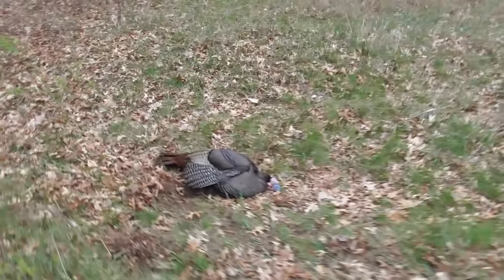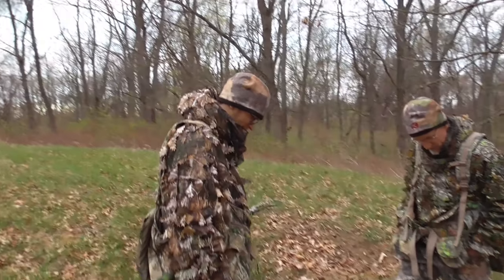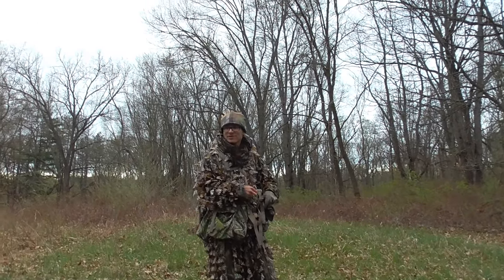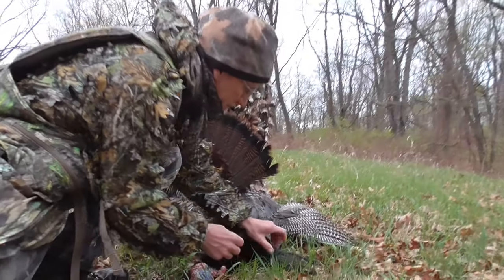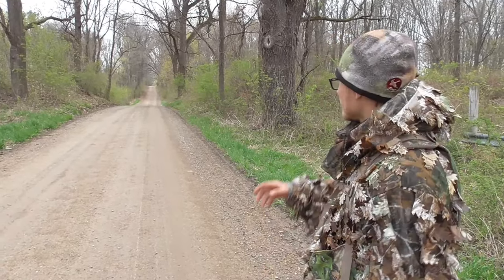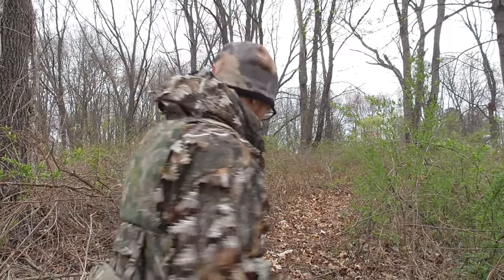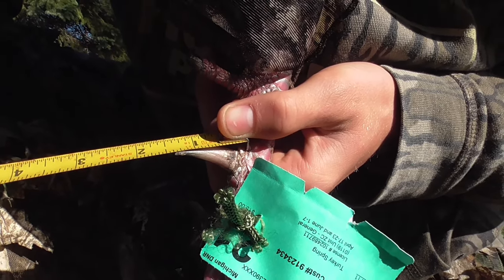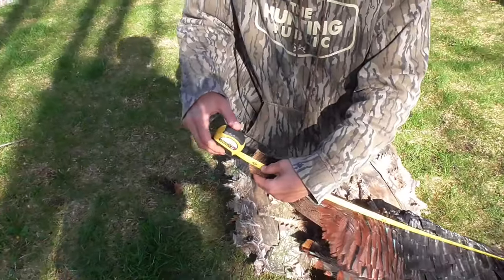The Double Bearded TP Turkey!?!? (Opening Day Gobbler!)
On this hunt my brother, my dad, and I go turkey hunting on opening day and have a gobbler come into range!

0:00 Intro
1:00 Calling
3:00 The Kill
5:00 Hunt Breakdown/Outro